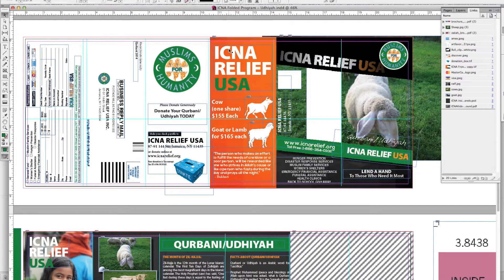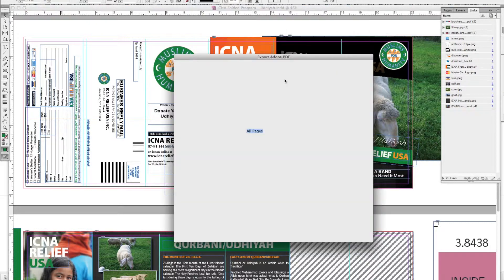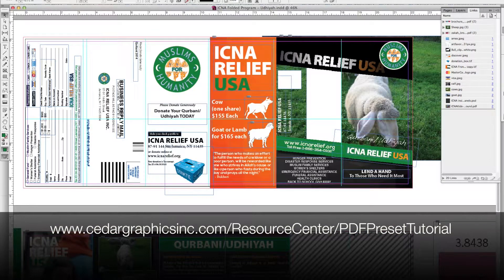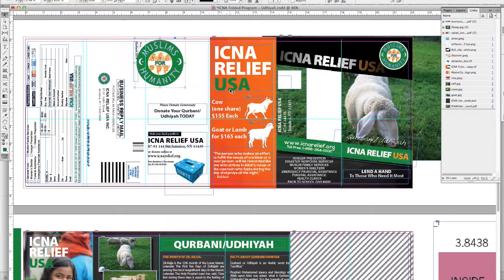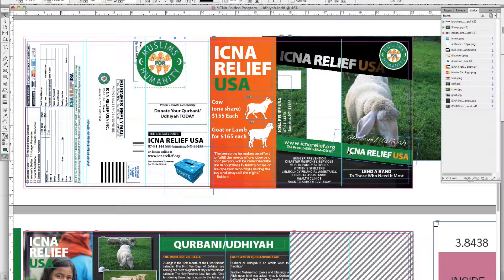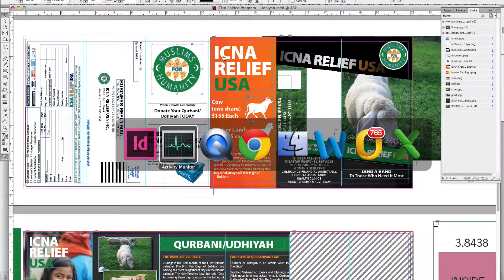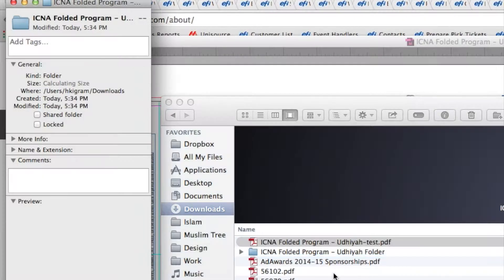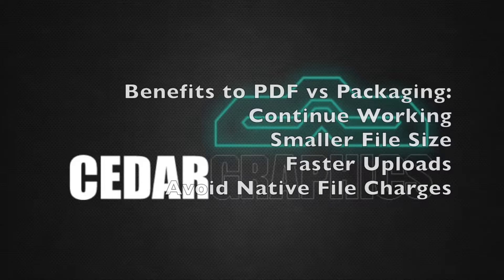InDesign Package vs PDF Export Comparison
A great example of the benefits of creating PDF print files from InDesign rather than packaging the file out of InDesign. Many designers think that packaging an InDesign file and sending it to their printer is faster and safer than creating and sending a PDF. This is not true.  PDF's are the best file format for printing. Especially when using the Cedar Graphics PDF presets. Also, creating a PDF is faster than packaging and in newer versions of InDesign, you can continue working as the PDF is created. PDF's yield a smaller file size which saves valuable upload time.

This short video compares the time it takes to create a PDF vs packaging and InDesign file and also compares the files size between the PDF and packaged file.